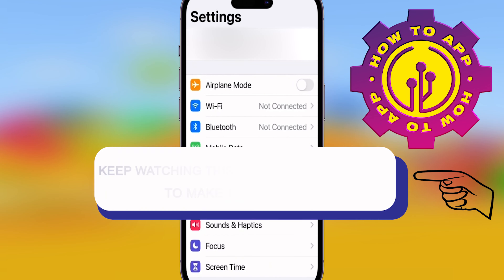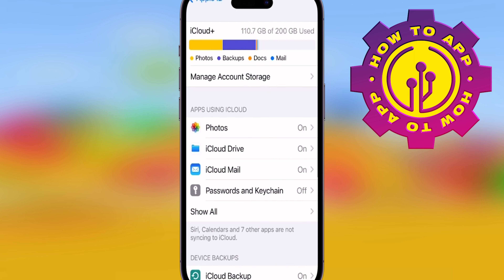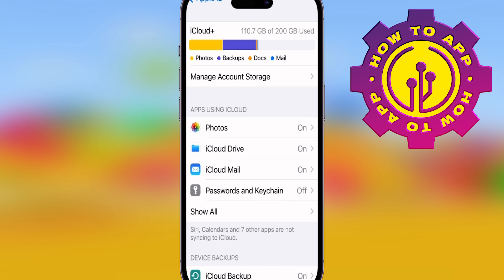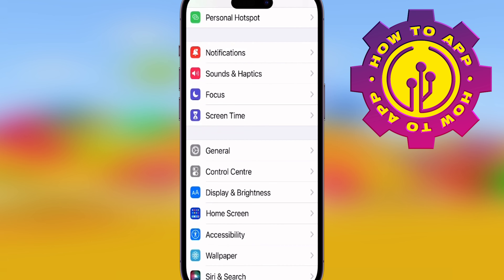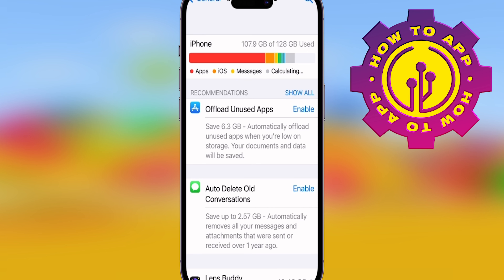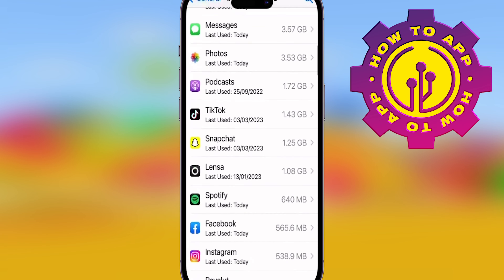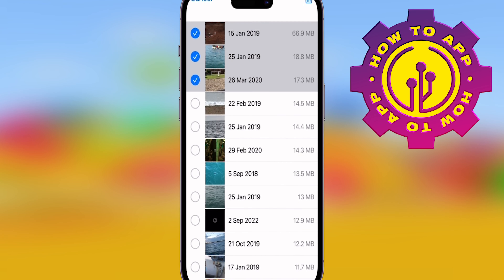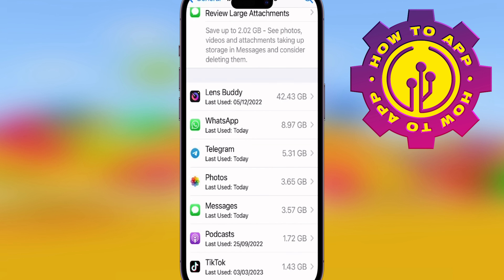How to Free up Space on iPhone | How To Clear Other Storage on iPhone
🎬 Welcome to our How to Free up Space on iPhone Video!

To free up space on your iPhone, you can follow these steps:

Delete unused apps: Go to your home screen, press and hold the app icon until it starts to jiggle, and then tap the "x" button in the corner of the app to delete it.

Clear out old messages: Go to the Messages app, swipe left on a conversation, and tap "Delete" to remove it.

Remove downloaded media: Go to the Photos app, select the photos and videos you no longer need, and then tap "Delete" to remove them.

Offload unused apps: Go to Settings - General - iPhone Storage, and then tap on any app you don't use frequently. Tap on "Offload App" to remove the app's data, but keep its icon and settings.

Disable Photo and Video Backup: Go to Settings - Photos, then turn off iCloud Photos and/or iCloud Photo Library.

Clear Safari Cache: Go to Settings - Safari - Clear History and Website Data.

Remove Large Attachments from Messages: Go to Settings - General -iPhone Storage - Messages, then tap on "Review Large Attachments" and select attachments to delete.

By following these steps, you should be able to free up a significant amount of space on your iPhone.

I hope you find value in our How to Free up Space on iPhone Video!